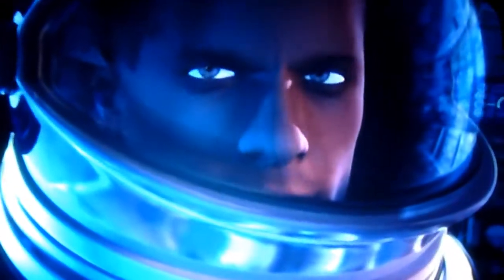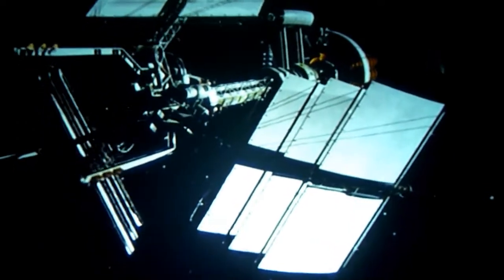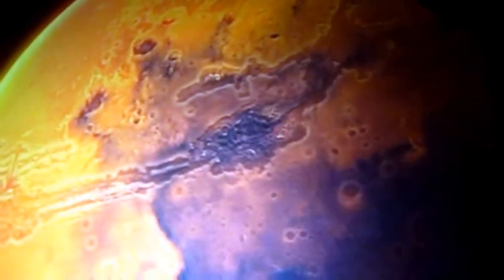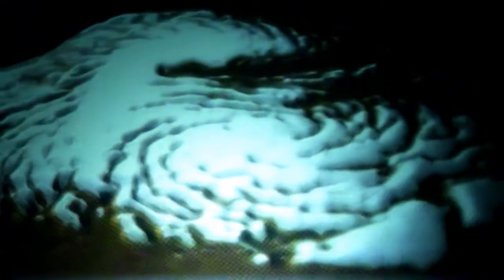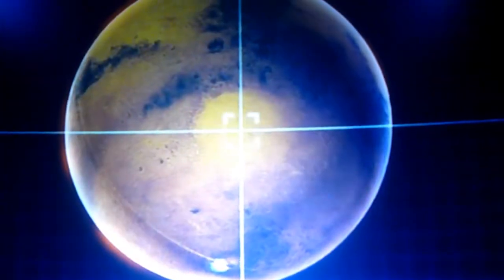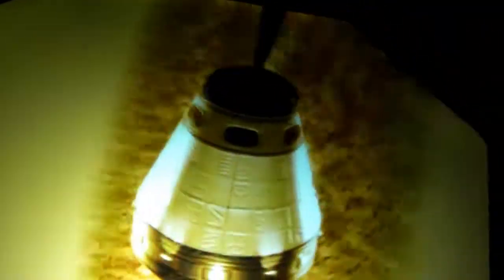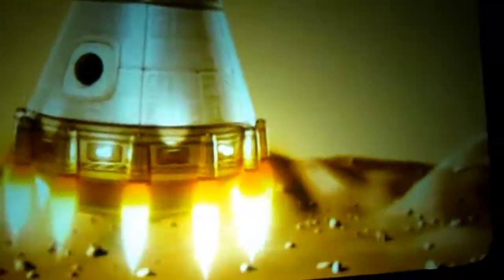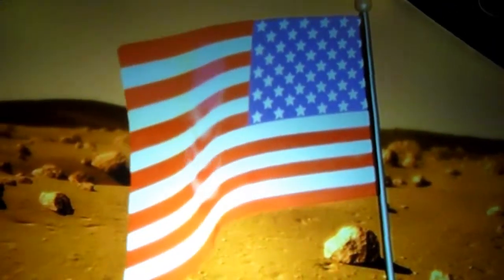Mars - Voyage To Mars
Journey to Mars - Proteus - Kennedy Space Center - Astronaut Hall Of Fame
Voyage to Mars  is a 4-minute motion simulation ride-film that takes passengers on a scientifically accurate near-future mission to the planet Mars involving a risky aero-braking manoeuvre in the Martian atmosphere before making a perilous descent to the planets surface.